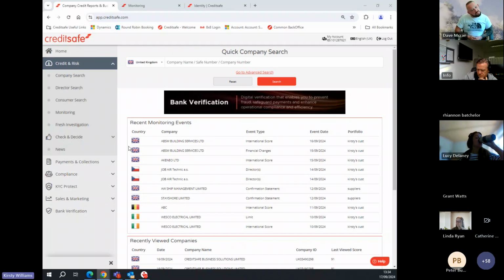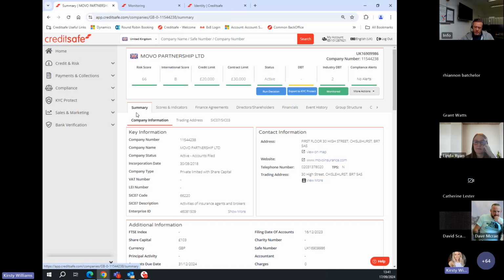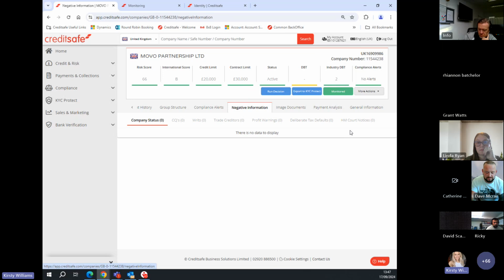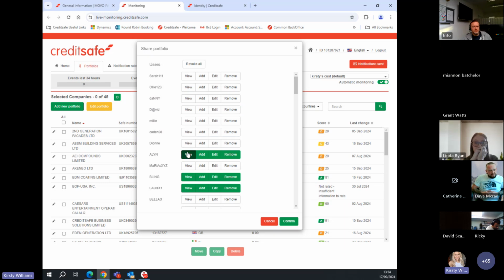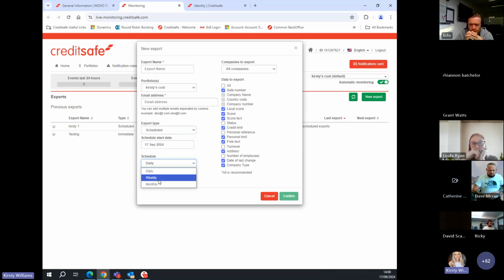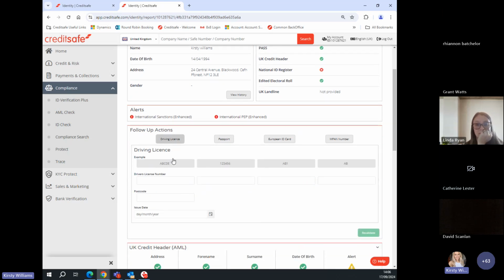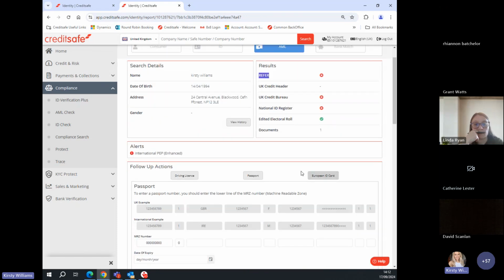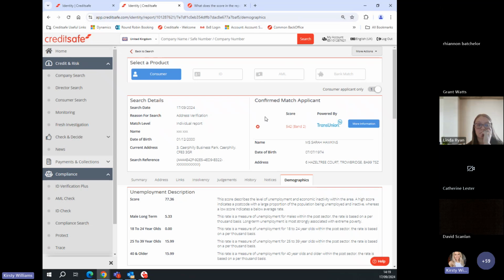Creditsafe - New Customer Training - 17.09.24